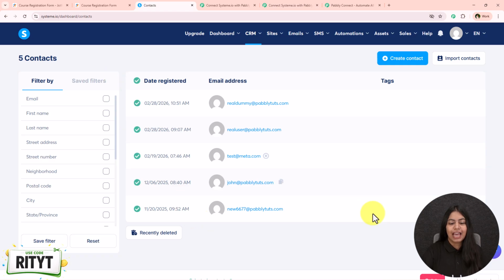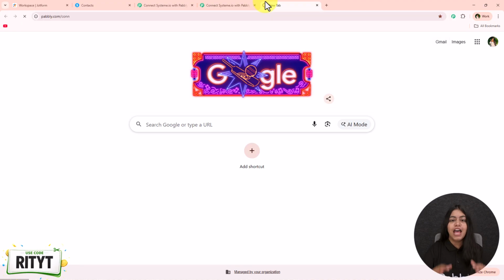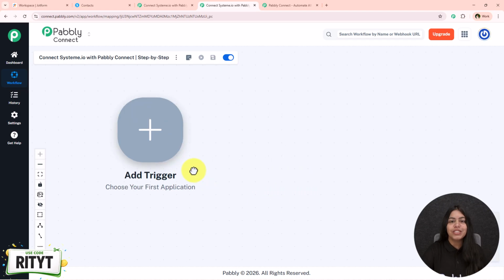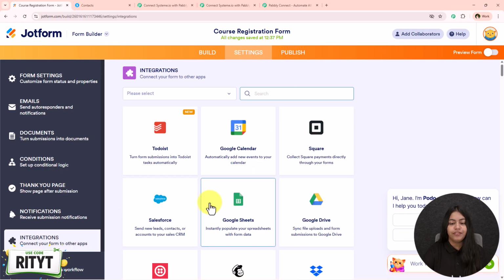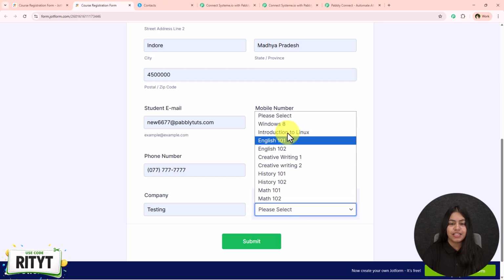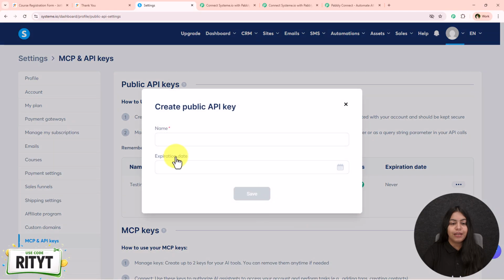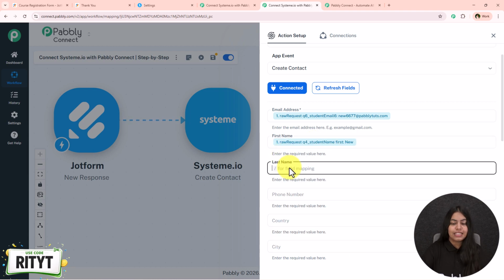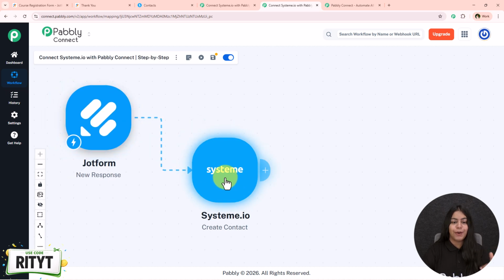How to Connect Systeme.io with Pabbly Connect | Step-by-Step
In this video, you'll learn how to seamlessly connect Systeme.io with Pabbly Connect for automated workflows. We’ll guide you through the process of integrating these two powerful platforms to streamline your online business operations. Pabbly Connect simplifies the automation of tasks between Systeme.io, allowing you to transfer data effortlessly and trigger actions without manual effort. By the end of this video, you’ll save time and enhance your efficiency, making your business processes smoother than ever.

Use Case:-
With this tutorial, you’ll learn how to connect Systeme.io with Pabbly Connect to automatically send data like new leads, contacts, or course enrollments to other apps such as Google Sheets, CRMs, email marketing tools, or messaging platforms. This eliminates manual data transfers and helps you automate follow-ups, notifications, and marketing workflows efficiently.

Benefits of Pabbly Connect:

1. Automation: Save time, money, and resources by automating tasks.

2. Integration: Connect various web services to create efficient workflows.

3. Security: Enjoy industry-standard security for your data.

4. Scalability: Easily add new applications and services to your workflow.

5. Cost-effective: Choose from plans suitable for different business sizes, with no charges for internal tasks.